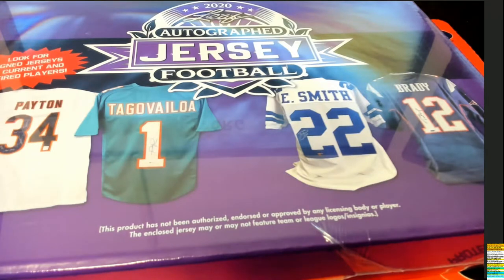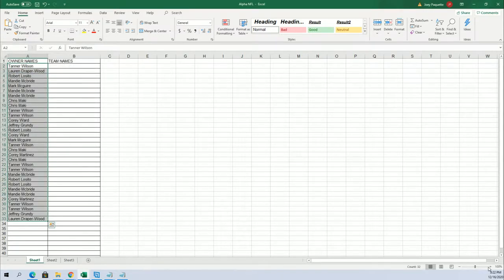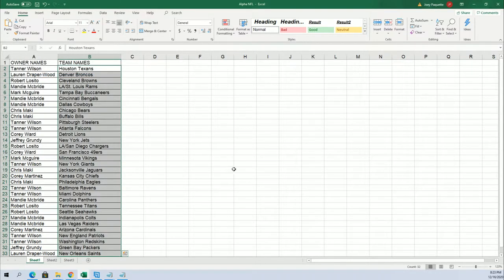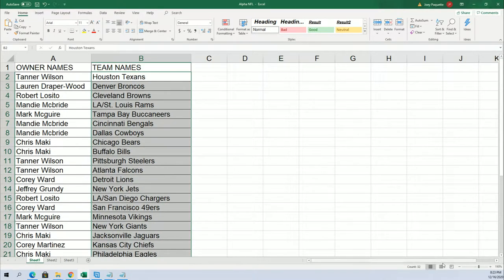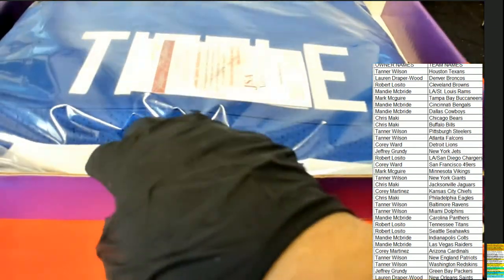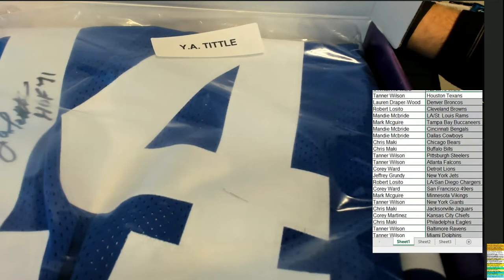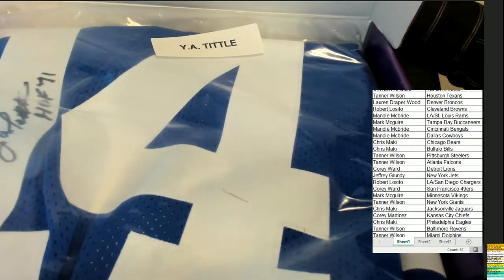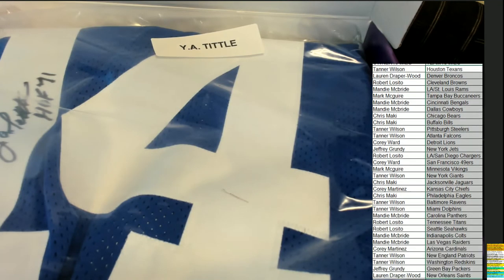2020 LEAF AUTOGRAPHED FOOTBALL JERSEY ID 20LEAFJERS109